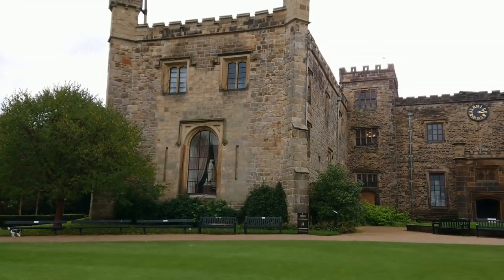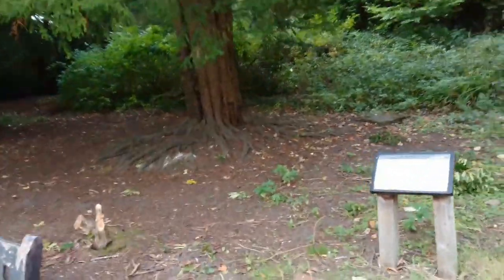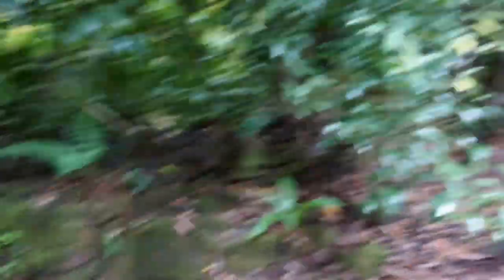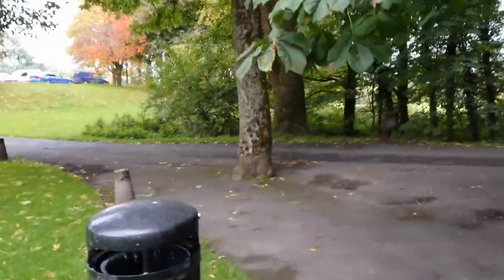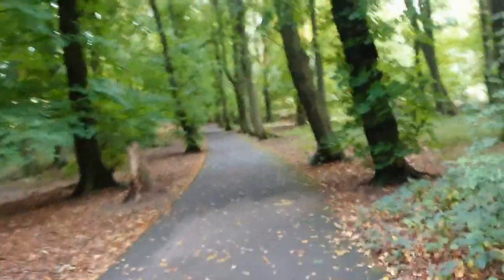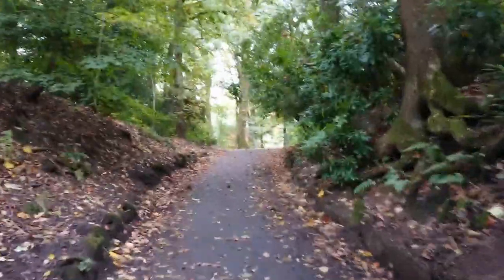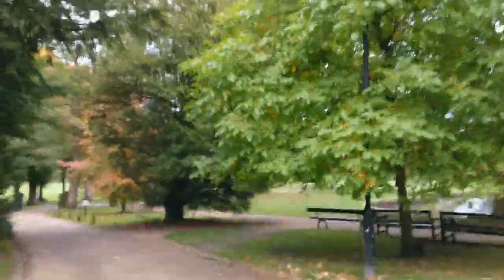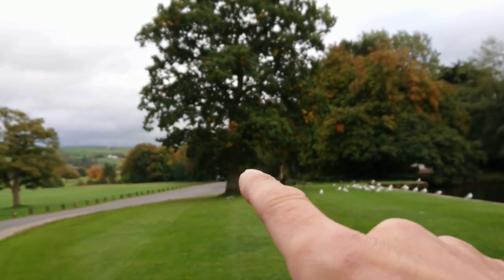Towneley Hall Park Burnley Vlog A local hidden gem!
If you live local to Burnley and you've never been to Towneley Park, then you are missing out on one of Burnley's hidden gems. You can easily fill a fun family day out at Towneley in the Summer months.
Come take a look and maybe even learn a few things you never knew about one of my local parks...